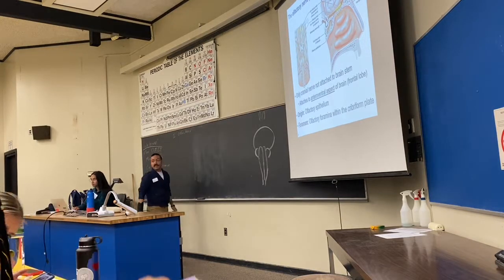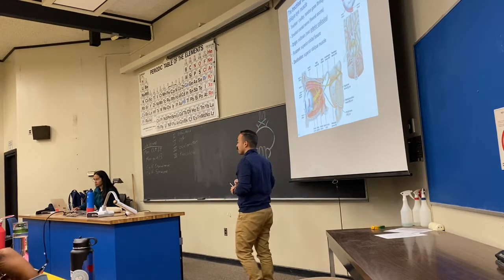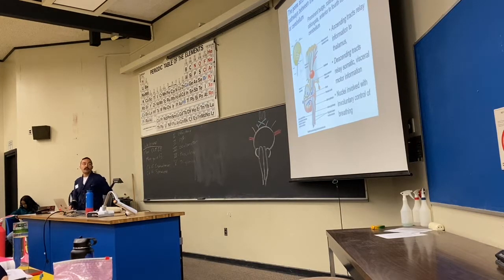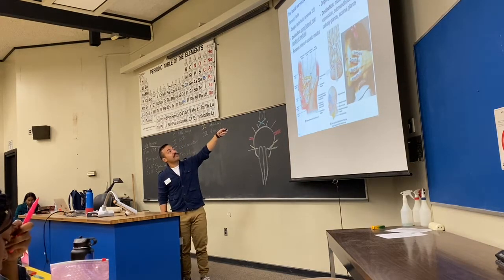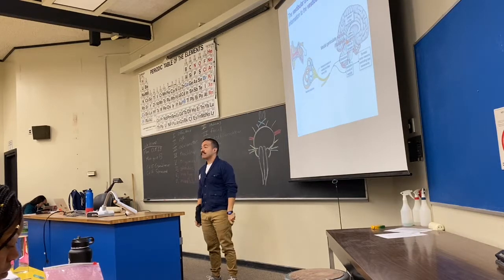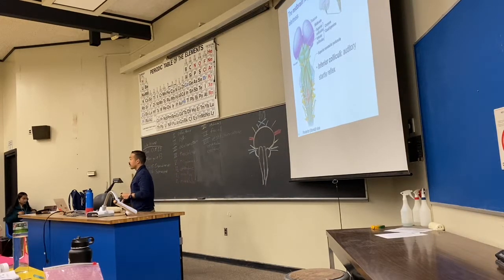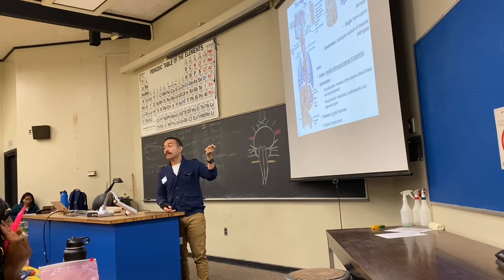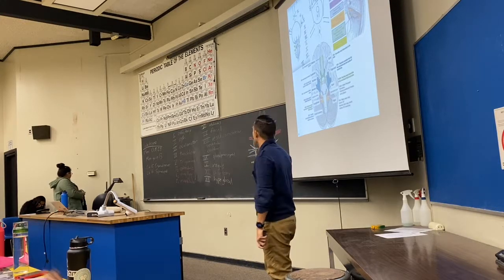Anatomy Chp 15-b